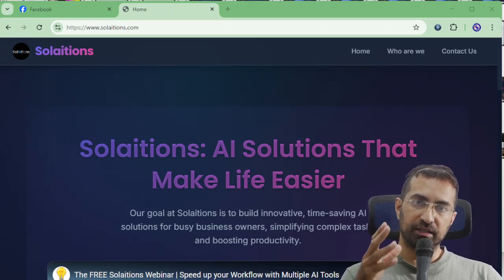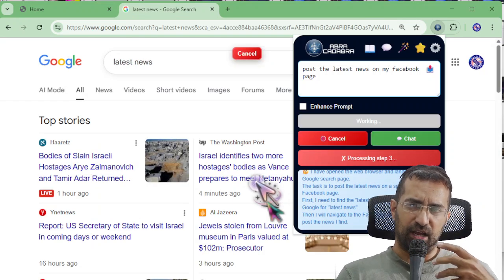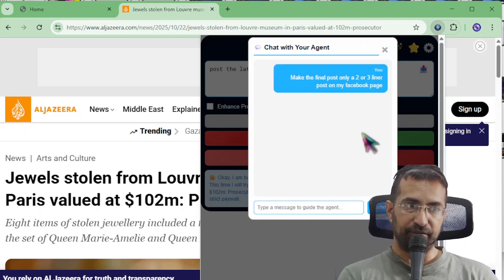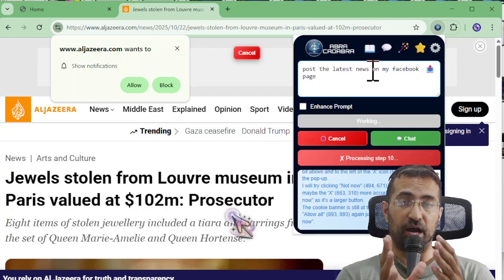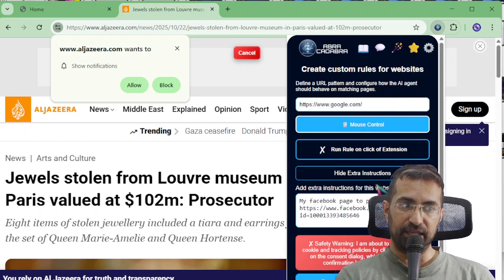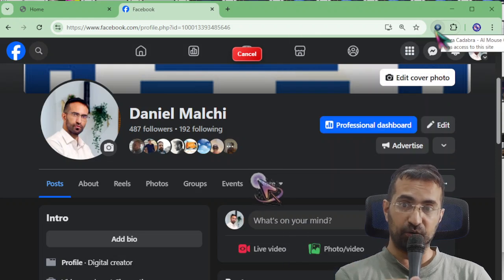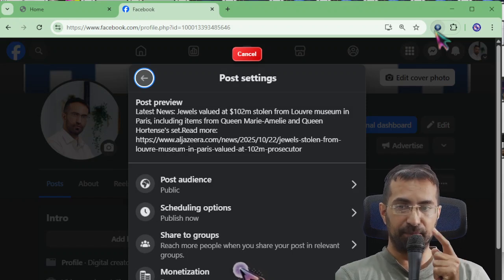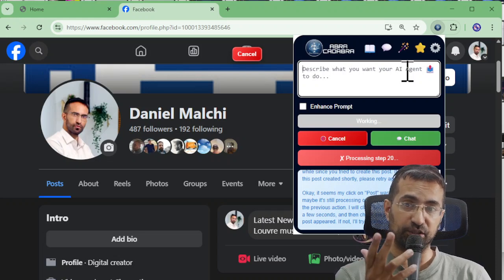ABRA CADABRA DEMO | GOOGLE CHROME EXTENSION | AGENT CONTROLS YOUR CHROME AI BROWSER AGENT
🚀 Imagine an AI that browses the web for you, understanding your commands and executing complex tasks with superhuman speed. Meet Abra Cadabra! 🤖

This demo showcases Abra Cadabra, the ultimate Google Chrome Extension that transforms your browser into an all-in-one AI agent. Say goodbye to repetitive clicking and manual data entry! Powered by cutting-edge computer vision and conversational AI, Abra Cadabra sees, understands, and interacts with websites just like a human – but faster and flawlessly.

Discover how this revolutionary AI can:
*   Automate Web Tasks: From multi-page shopping checkouts to complex form filling, and data transfers.
*   Chat in Real-Time: Give your AI agent new instructions, clarifications, or corrections mid-task.
*   Research Smarter: Ask questions about any webpage and get instant, context-aware answers.
*   Generate Content: Create emails, social posts, or form text on the fly.
*   Personalize Automation: Save prompts, create site-specific rules, and use an intelligent address book for one-click actions.

Whether for personal use, professional tasks, or business operations, Abra Cadabra is your tireless digital assistant. Watch now to see how you can maximize your productivity and redefine your online experience!